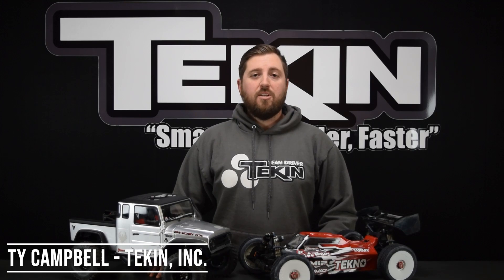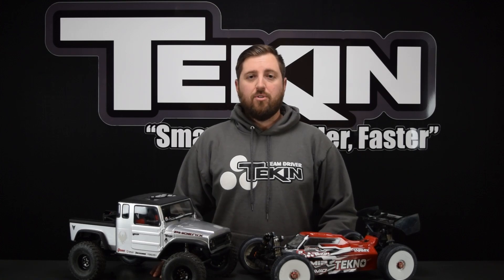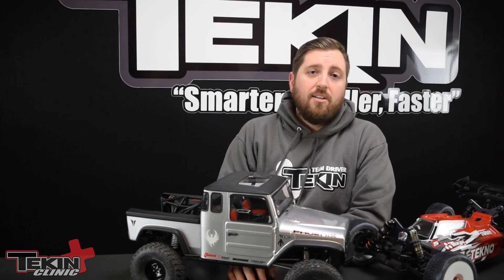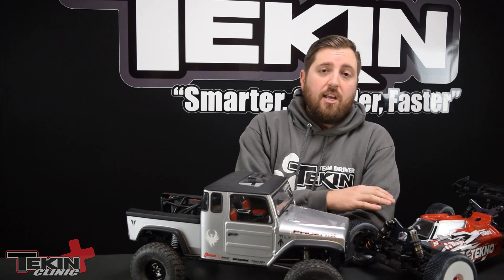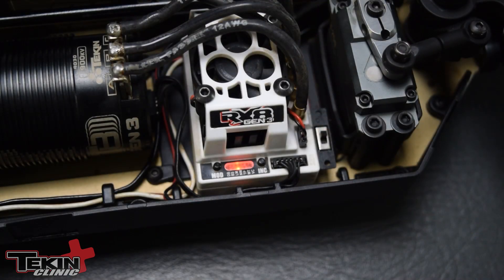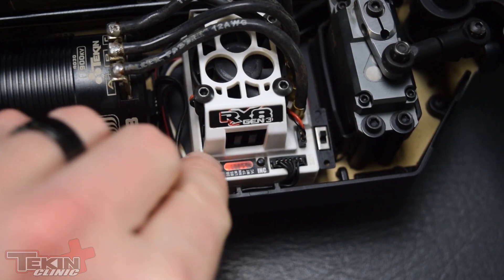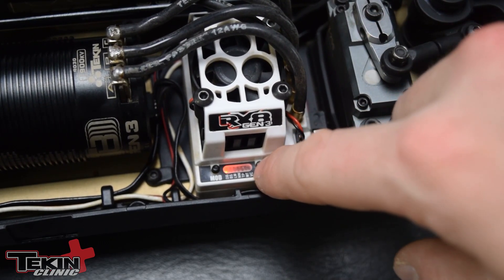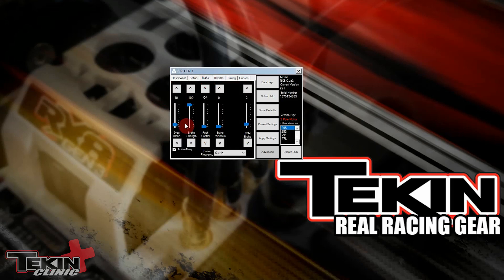Drag Brake | Tekin ESC Programming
Drag Brake - Drag Brake also known as coast brake or auto brake is braking power applied by the ESC anytime the ESC sees a valid neutral signal from the transmitter. The higher the value, the more drag brake is applied.

You can adjust Drag Brake with the onboard QuickTune LED and button setup or via the HotWire. Onboard you have 0-13 steps of Drag Brake and through the HotWire you have 0-100.

You can also set up the Aux Drag Brake and adjust 1-10 steps of Drag Brake using a spare channel and three position switch on your radio.